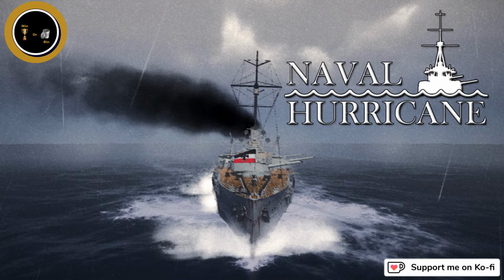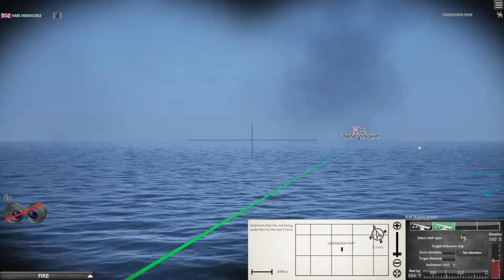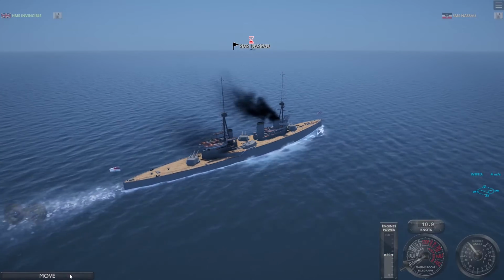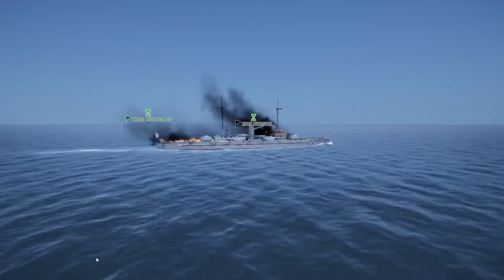Naval Hurricane | World War 1 Ocean Naughtiness | Honest Review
This one man-developed turn-based game, set at sea during World War 1, allows you to control enormous warships and fight to the death with the enemy. Is it any good though?

If you've enjoyed this video, and/or others I've done, and you'd like to contribute towards the running of this channel, for the price of a coffee (or beer 😗), you can do using my Ko-Fi Page